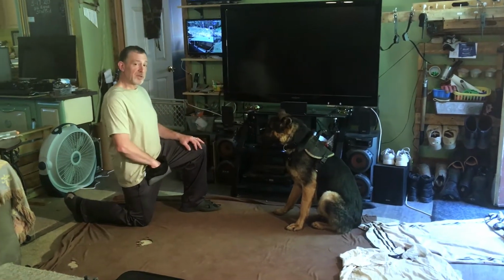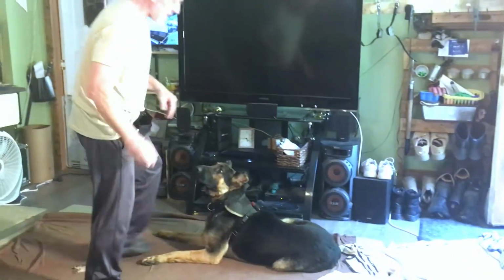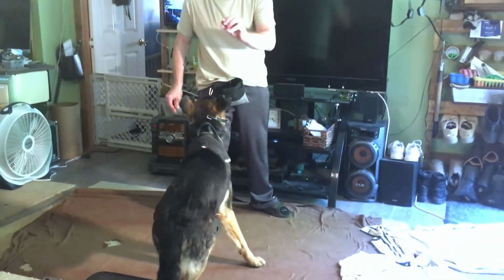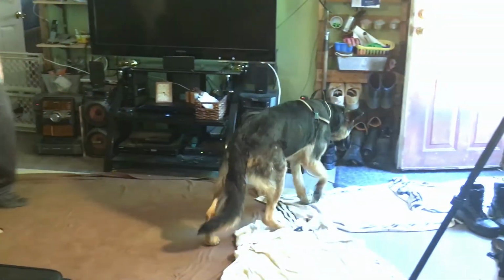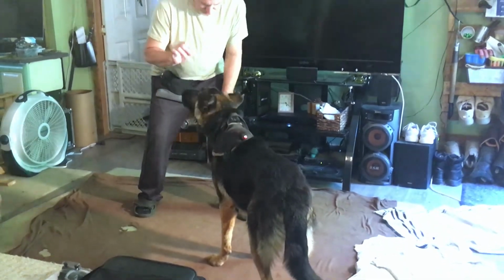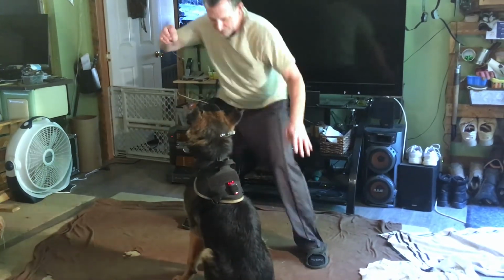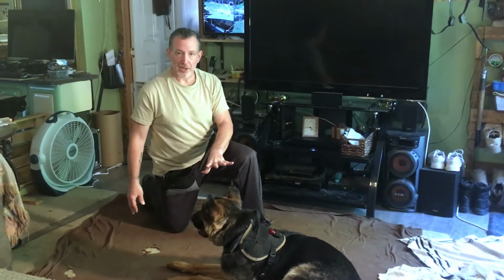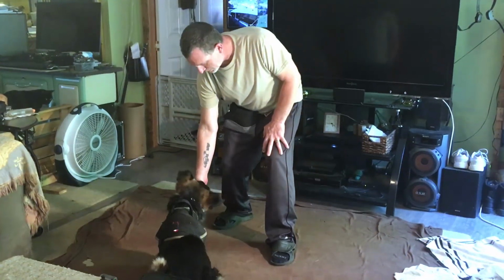Treat Training Boomer